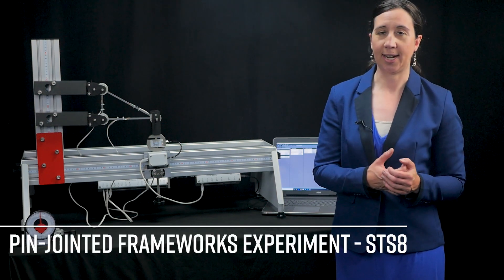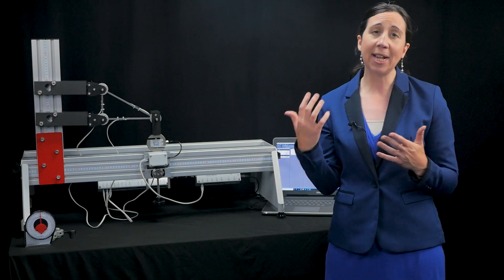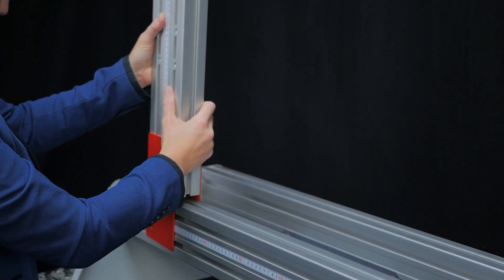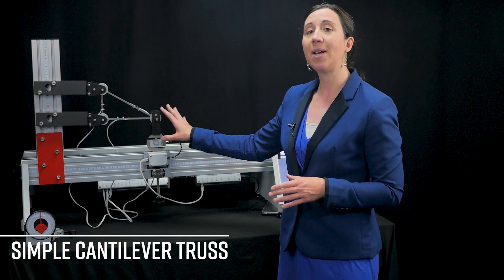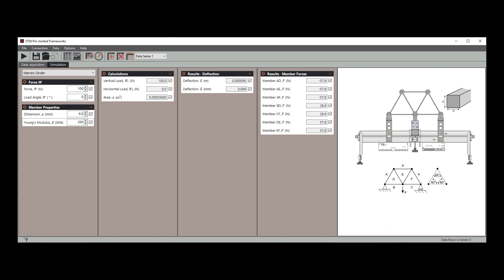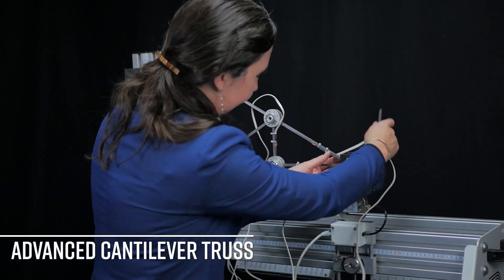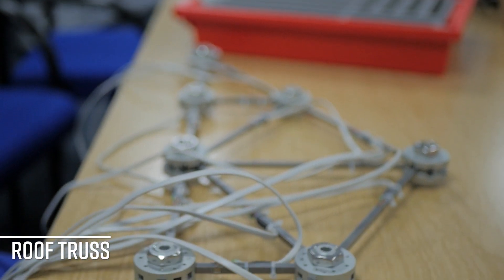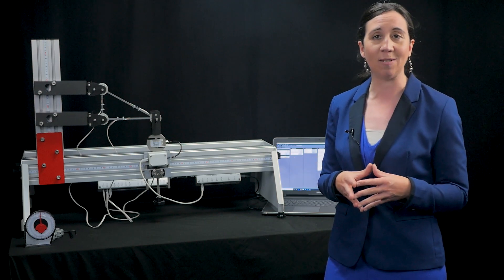Pin-Jointed Frameworks Experiment (STS8) - Next Generation Structures - TecQuipment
In this video we will be demonstrating the Pin-Jointed Frameworks Experiment, the STS8, within the Next Generation Structures range of engineering teaching equipment from TecQuipment.

This Pin-Jointed Frameworks experiment allows the study of strain, stresses, forces and deflections in various pin-jointed frameworks included, and the study of Bow’s notation.

Many structures use frameworks or trusses, such as the Roof Truss or Warren Truss in Civil Engineering, or space-frames in vehicles and aerospace engineering. With this experiment you can look at four popular frameworks to learn about the forces on each member and the overall framework deflections.

For more information on the Bending Moments in a Portal Frame Experiment (STS20)

0:00 Introduction
0:22 PIN-JOINTED FRAMEWORKS EXPERIMENT - STS8
0:55 The four frameworks: Simple Cantilever Truss, Advanced Cantilever Truss, Warren Truss, Roof Truss
01:59 The Cantilever Truss
03:23 Advanced Cantilever Truss
03:46 Warren Truss
03:55 Roof Truss
4:10 Additional Load Cell - STS8A
04:45 Thanks for watching